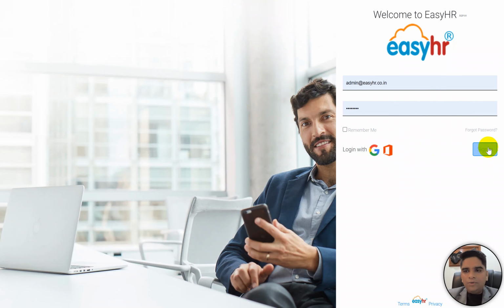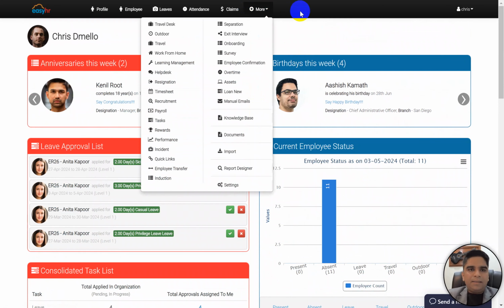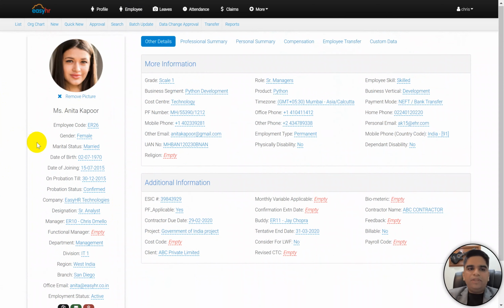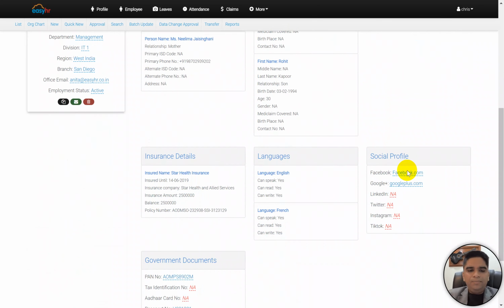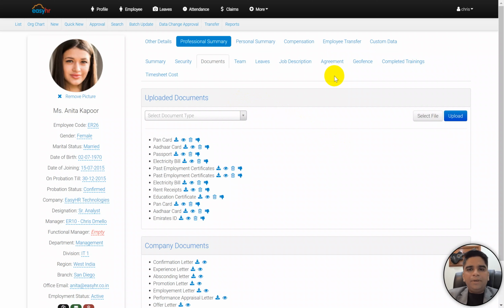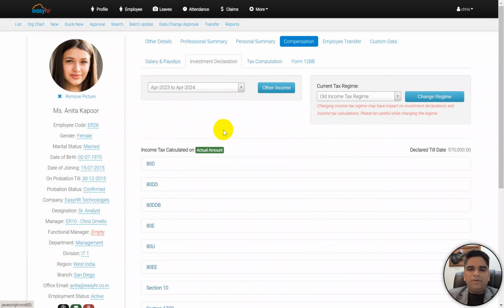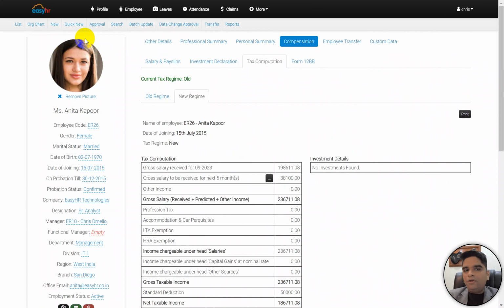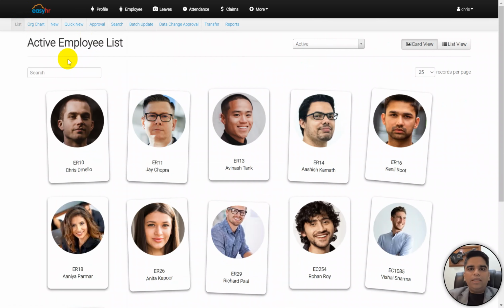Employee Login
🔑 Unlock the Power of EasyHR: Employee Login Tutorial

Welcome to a quick guide on how to log in to EasyHR! This video is your step-by-step walkthrough to access all the amazing features EasyHR has to offer. Whether you're a new user or need a quick refresher, this tutorial will ensure you can start managing your HR tasks efficiently.

🌟 In This Video, You Will Learn:

How to navigate to the login page.
Step-by-step instructions to securely log into your account.
Tips to troubleshoot common login issues.